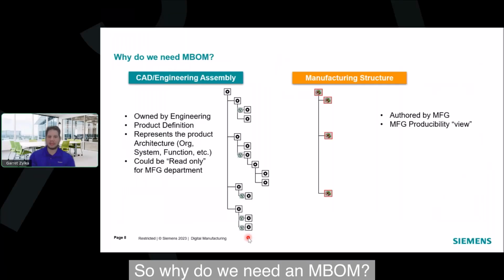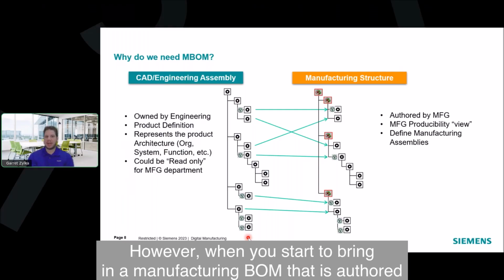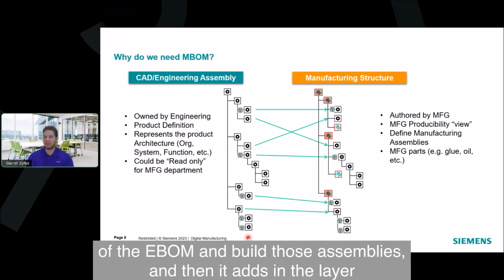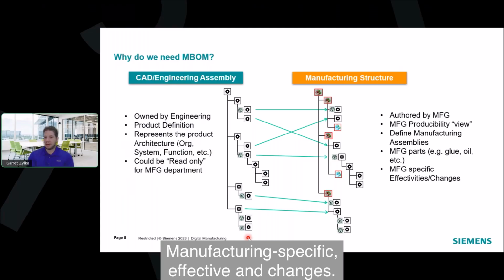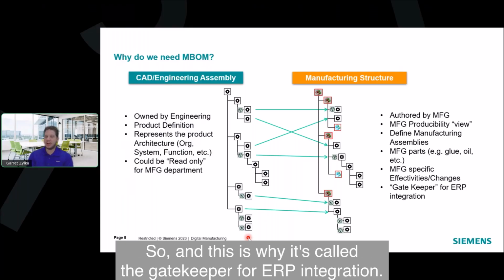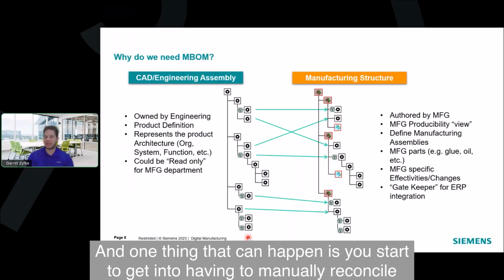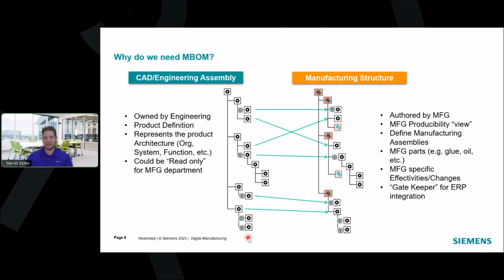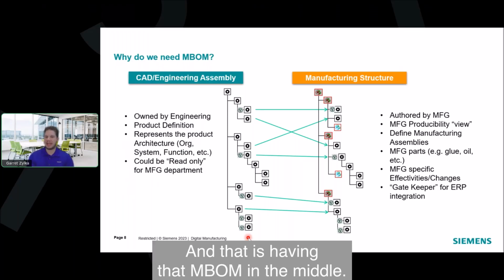Smart MFG - Why Do You Need an MBOM?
When you start to bring in a manufacturing BOM that is authored by manufacturing, it has
the producibility view.  It defines the manufacturing assembly, so it starts to take the characteristics of the EBOM and build those assemblies, and then it adds in the layer of the manufacturing parts.

If the MBOM isn't produced and you go from an EBOM to a Bill of Process, you're going to lose
that gatekeeper to your ERP integration.

One thing that can happen is you start to get into having to manually reconcile inventory levels and what was actually consumed in the manufacturing process into your ERP.